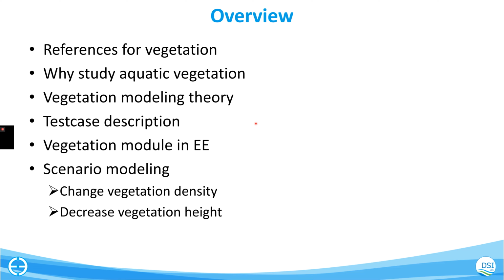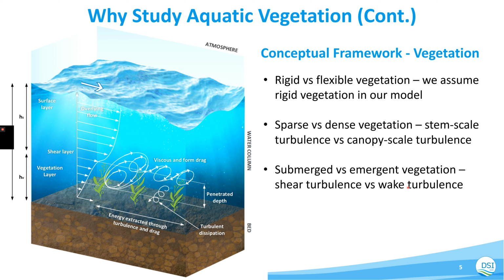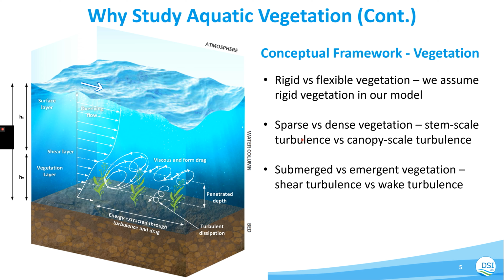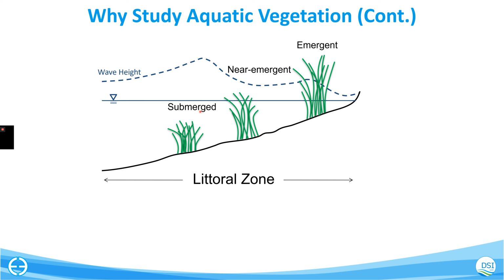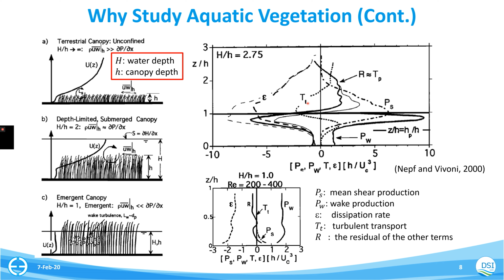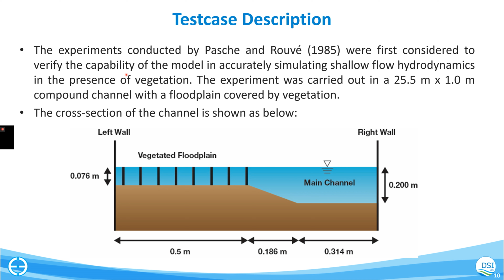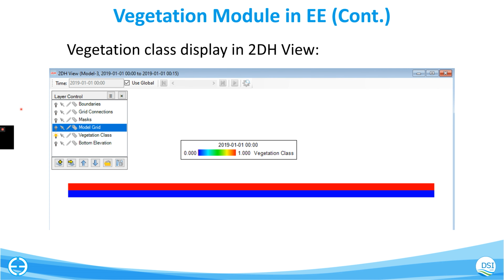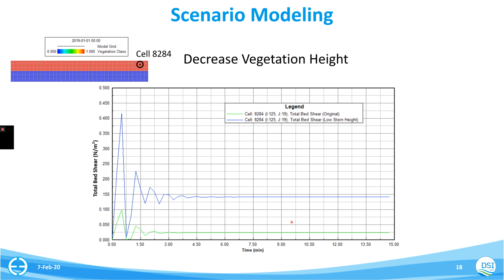#9 Introduction to Vegetation Modeling Lecture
We hosted an in-person training on EEMS in Edmonds in February 2020. This is the Introduction to Vegetation Modeling lecture, taught by Wei-Cheng Wu. You can view the rest of the videos from the training in the "EEMS Training - February 2020" playlist.

-EEMS Team